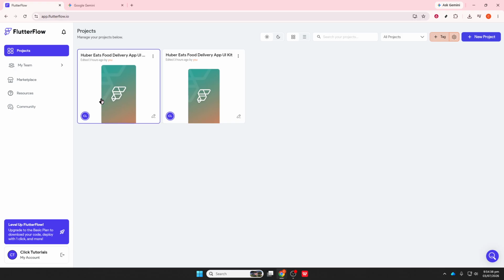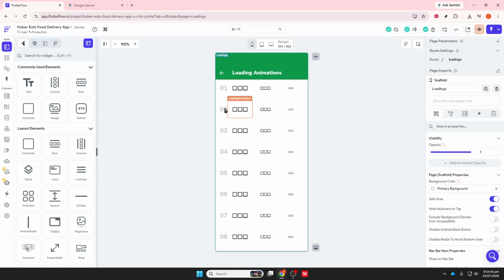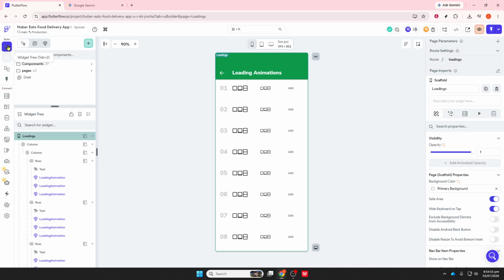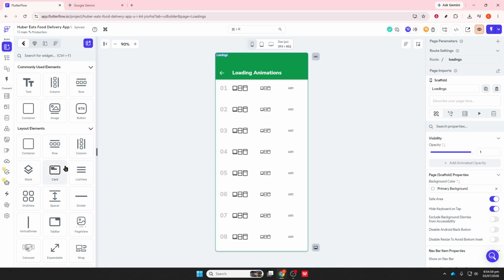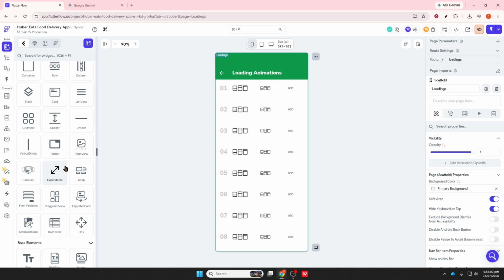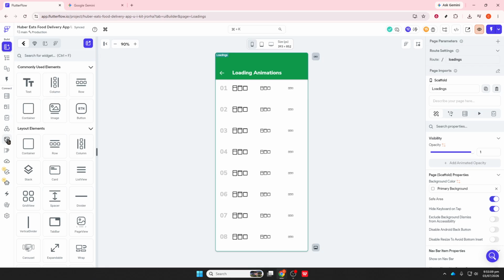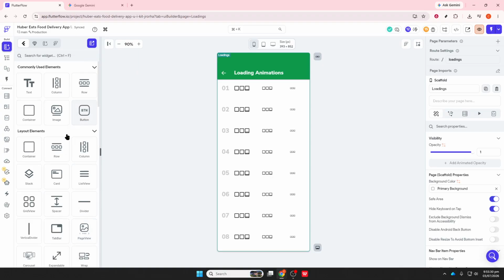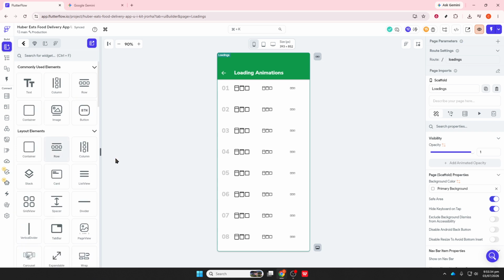How To Create Software Interfaces Design In Flutterflow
Want to create beautiful software interface designs in FlutterFlow? In this step-by-step tutorial, I'll show you how to design modern, responsive, and professional user interfaces (UI) using FlutterFlow—without needing extensive coding experience.

Whether you're building a mobile app, web application, SaaS dashboard, admin panel, or business software, FlutterFlow makes it easy to create stunning interfaces with its powerful drag-and-drop builder. This guide is perfect for beginners and experienced developers looking to speed up their UI design workflow.

In this video, you'll learn:

✔️ How to create software interface designs in FlutterFlow
✔️ How to build responsive UI layouts
✔️ How to use components, containers, and widgets effectively
✔️ Tips for creating modern and user-friendly interfaces
✔️ Best practices for organizing your FlutterFlow project

By the end of this tutorial, you'll have the knowledge to start designing clean, professional software interfaces for your own FlutterFlow applications.